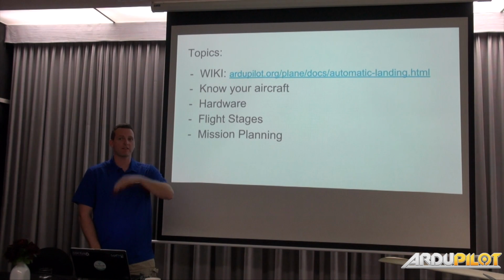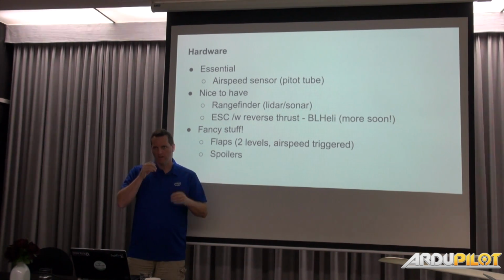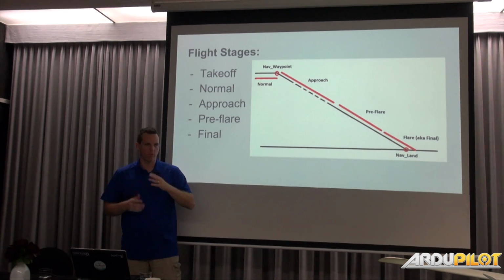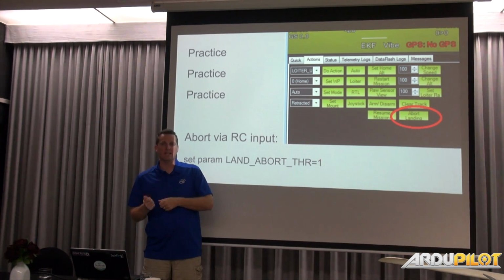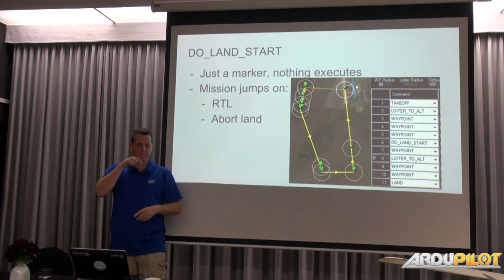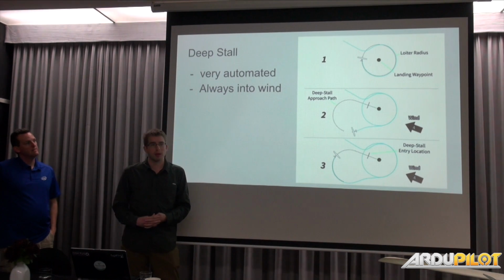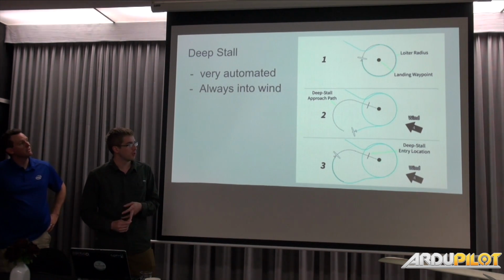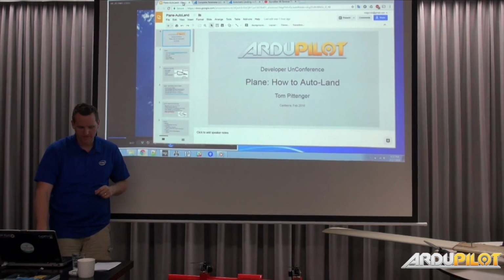Plane How to Auto Land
ArduPilot UnConference 2018